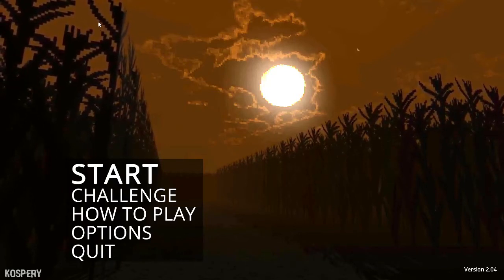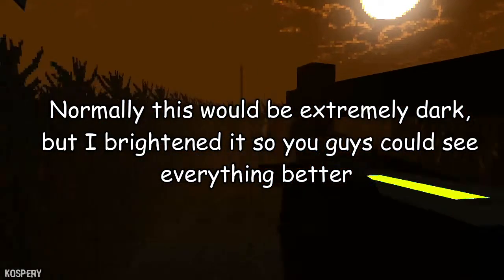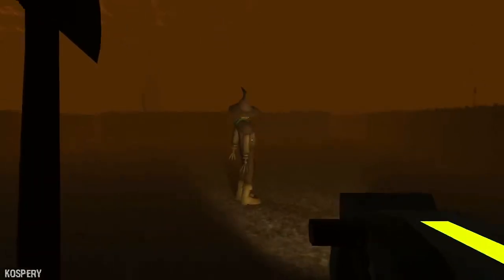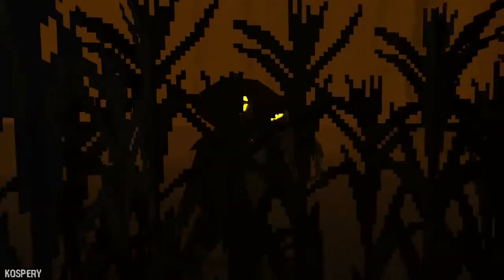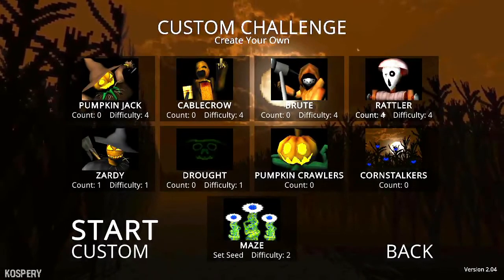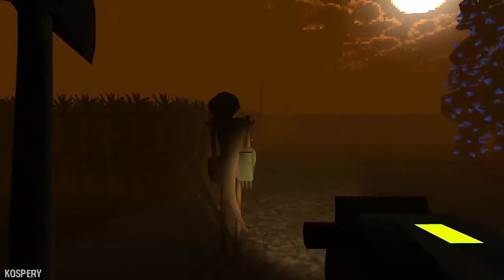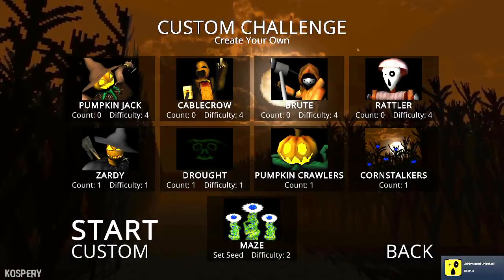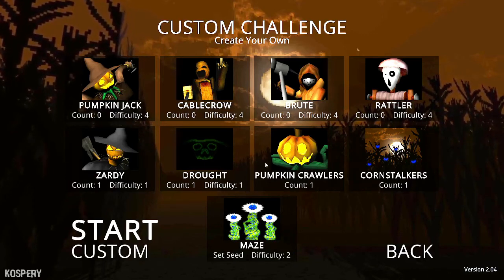How to beat Zardy's Maze (Complete character guide)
In this video I show you all how to beat a simple but challenging game; Zardy's Maze.

🌎 FOR NEWCOMERS: Hello! I am Kospery, and I post a wide variety of gaming content! I mainly stick to playing games such as Minecraft or FNaF, but I do occasionally play other games such as cuphead, or Bendy.

🚫 COMMENT RULES: When commenting, please follow the YouTube guidelines. Please do not comment asking what the game in the video is called, I will likely say the name of the game in the video, or in the description. If your wondering how to get the game, dont be afraid to comment :) I usually only heart funny, or thoughtful comments, so dont be hurt if your comment didnt get a heart. Also, please reframe from commenting more than twice, as for to not spam the comment section. Thank you! :D

💙 Join to see un-used content, watch videos before there published, get a shoutout in every video, and TONS more!

🎮 Video Game Information:

➡ My Minecraft username is Kospery

Kospery Community:

All of the people listed here are people that have helped the Kospery channel grow:

Channel Members:

None yet :(

Timestamps:
0:00 0:11 Intro
 0:11 0:58 Zardy
0:58 2:03 Pumpkin Jacks
2:03 3:03 CableCrows
3:03 5:45 Brutes
5:54 7:24 Raddlers
7:24 8:26 Droughts
8:26 9:08 Pumpkin Crawlers
9:08 9:39 Wheat Stalkers
9:39 10:28 Outro